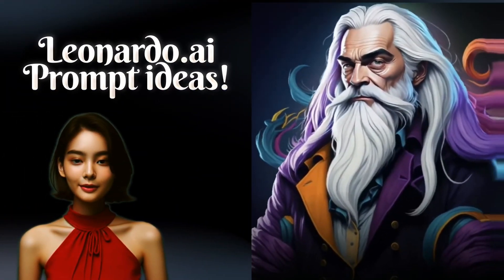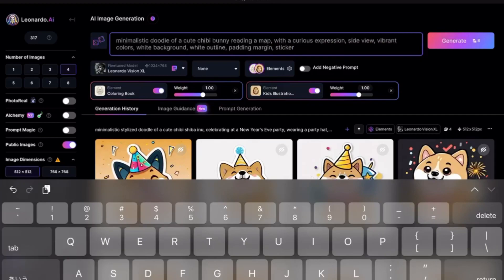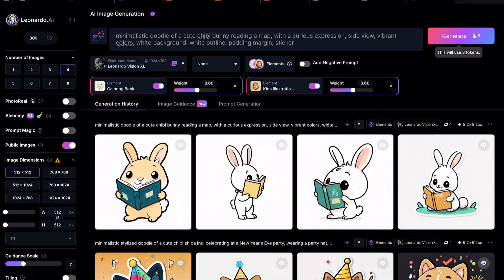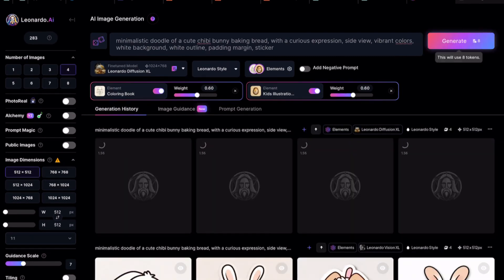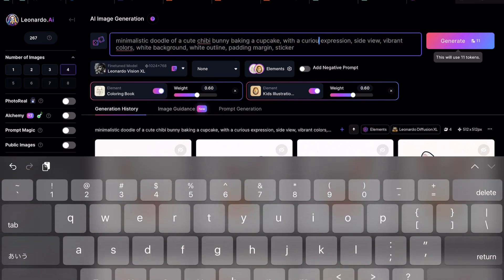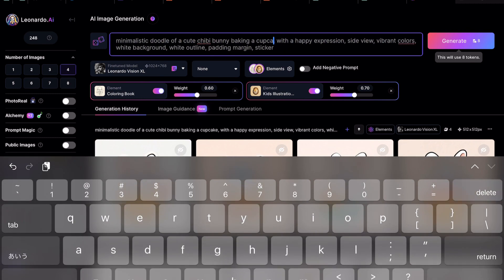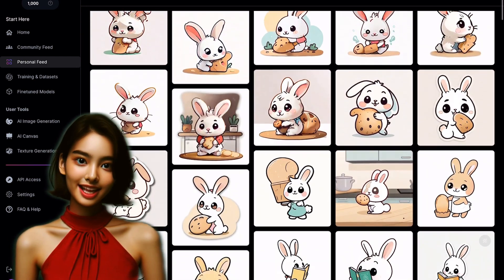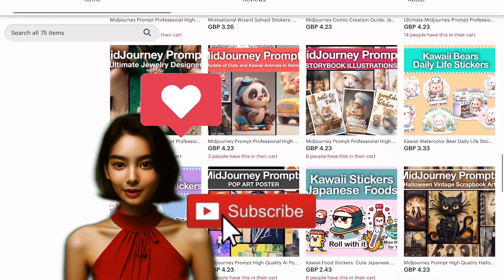Cute Sticker prompts for Leonardo.ai image generator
In this video I share with you the best way to create amazing looking stickers using the Leonardo.ai
If you want more control over the type of style you want to produce, where you can browse though hundreds of individual prompts categorised into many different styles. Quickly generate the type of images you by editing them easily without losing the prompt structure.

Many prompts are available for free in the website. Try it out today.